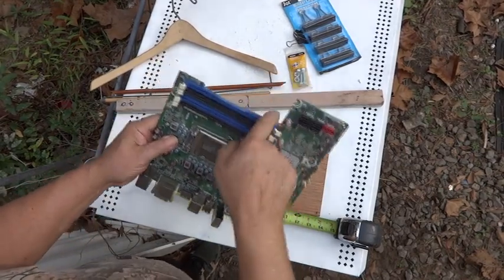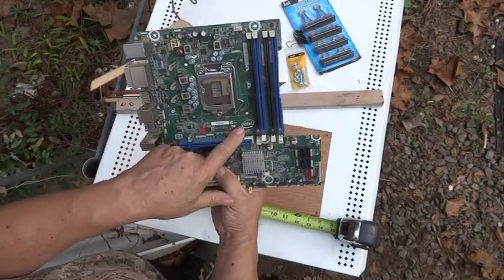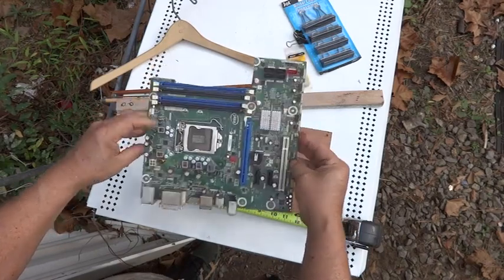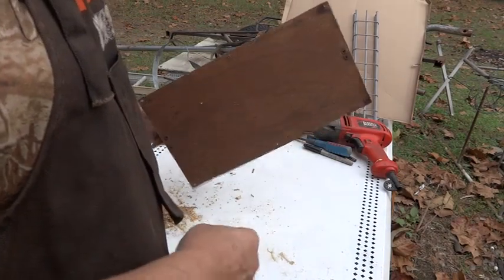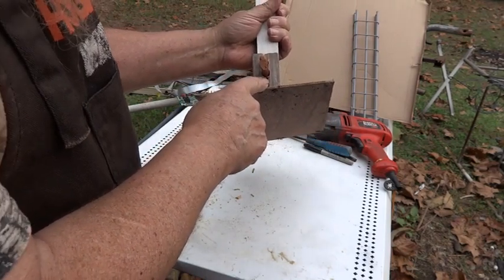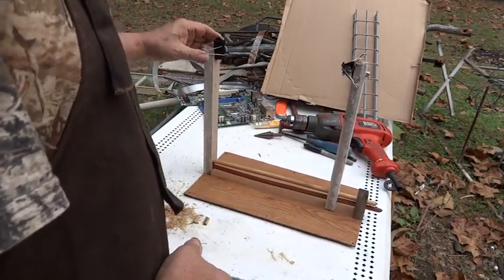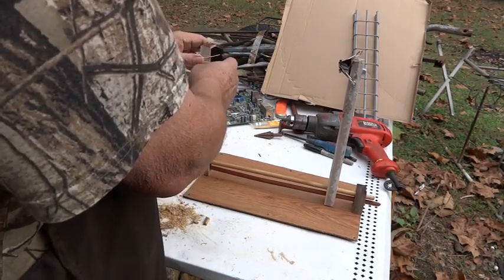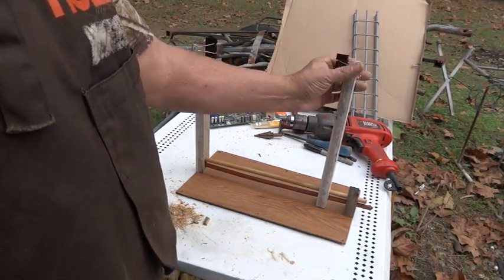How to make an Circuit-Board Vise Holder DIY for Big and smaller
this is great for soldering or desoldering a board.

What I have discovered has put me on a new level.
Here are some things we do;
Fabricating, do-it-yourself, how to, DIY,
welding, fixing, building, repairing,  H. Paul cote, helping,
repair, fabricate, fabrication, grinding, cutting,
painting, not working, noise, loud, Randall,
helping, help, rebuild, motor, oil, gasoline,
fix, work, not, remodeling, find, knocking,
grinder, skill saw, electric tool, see how,
greasing, torch, oiling, cut, show how,
electrical, plug-in, power, no, changing, change, hobby,